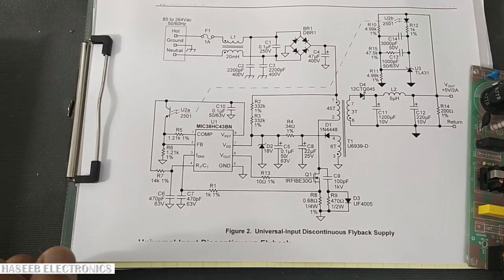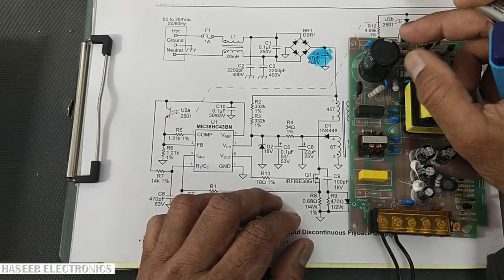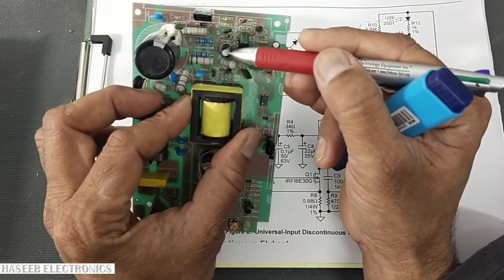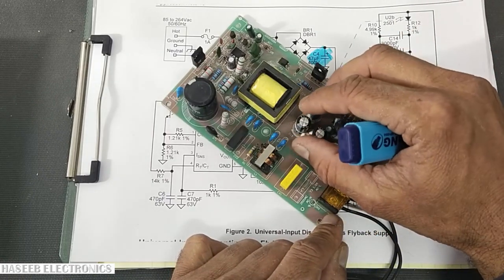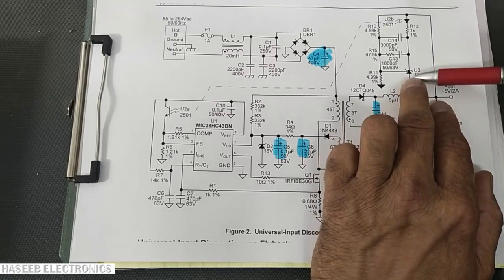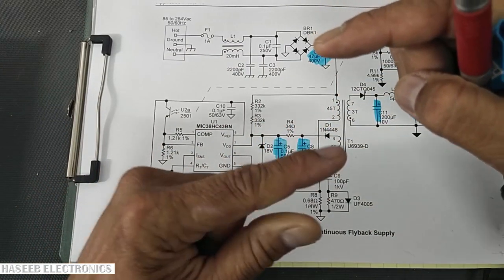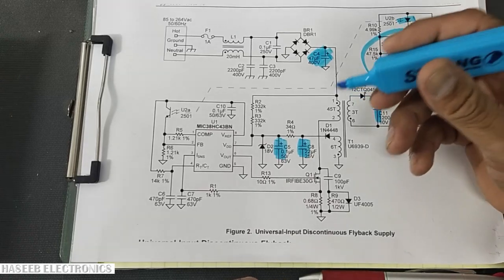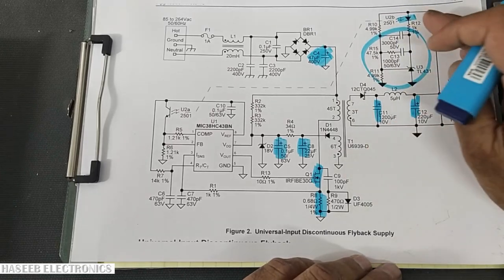{581} Why SMPS Fluctuates / Reasons for SMPS Output Voltage Fluctuation Switch Mode Power Supply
in this video i explained Why SMPS Fluctuates / Reasons for SMPS Fluctuation Switch Mode Power Supply. in this tutorial i explained functional description of switch mode power supply, what is fluctuation in output voltage. it happens when there is feedback missing or some failure in feedback loop,
if vcc voltage are out of specified limit then the ic may drive in Over Load Protection OLP mode, or it may go in under voltage lockout UVLO, in OLP or UVLO condition the ic will disconnect the drive signal.
whenever there is some overload condition which will cause to draw over current from the converter but in that situation the smps controller will reach at maximum duty cycle value and the vcc pin will reach at OLP (overload protection) so the output will remain disconnected until the vcc pin will decrease at its UVLO value.
How to repair switch mode power supply SMPS VERY EASY practical troubleshooting۔  i explained practical How to repair switch mode power supply SMPS very easy. i shared my easiest and perfect troubleshooting techniques practical troubleshooting. smps concept and troubleshooting repairing or understanding repair switching mode power supply basics and working principle. also i discussed smps basics. after watching this video you can capable to:-
how to repair switch mode power supply when output voltage are unstable or unregulated. in this condition the output voltage value moves beyond the load regulation or input regulation tolerance.

Why SMPS Fluctuates,
Reasons for SMPS Output Voltage Fluctuation,
Reasons for SMPS Fluctuation,
Switch Mode Power Supply,
how to repair switch mode power supply,
switching mode power supply,
smps,
switching mode regulator,
very easy repair of SMPS,
switching mode power supply tutorial,
basics of switching mode power supply,
smps tutorial,
how to repair switching mode power supply,
how to repair smps,
how switching mode power supply works,
smps output voltage fluctuation,
smps output fluctuating,
smps output voltage low,
Switch Mode Power Supply output fluctuating,
smps tutorial,
smps feedback circuit,
smps explained,
smps explanation,
smps circuit diagram explanation,
smps circuit diagram,
smps circuit design tutorial,